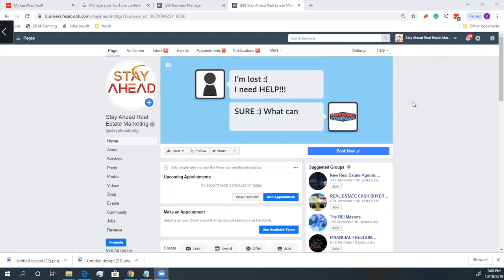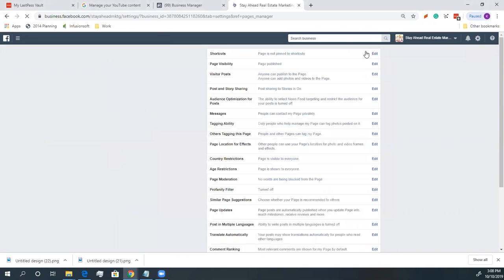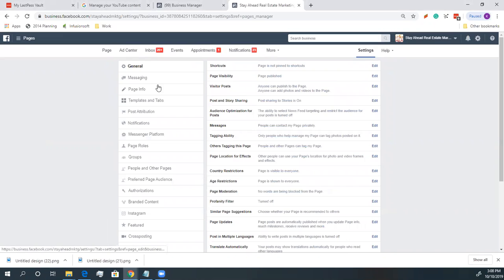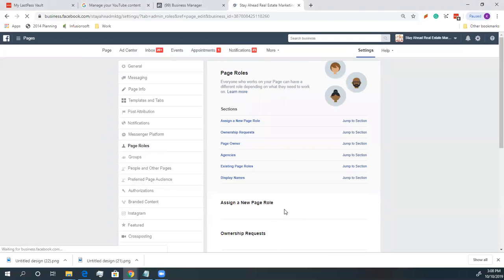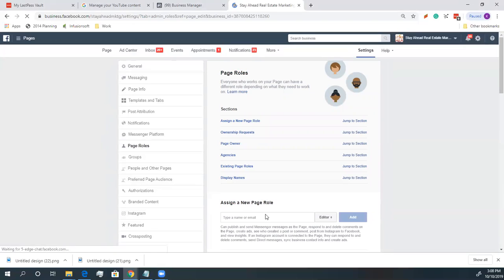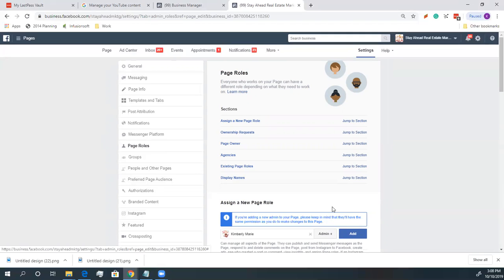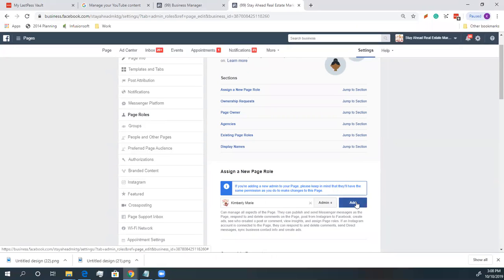FB to give Admin Rights